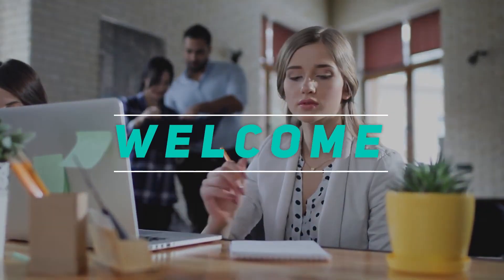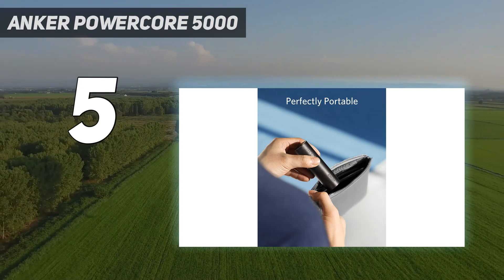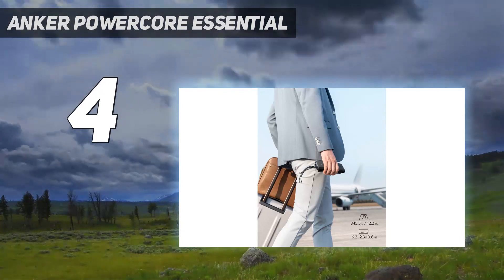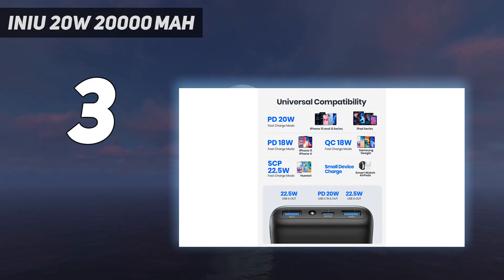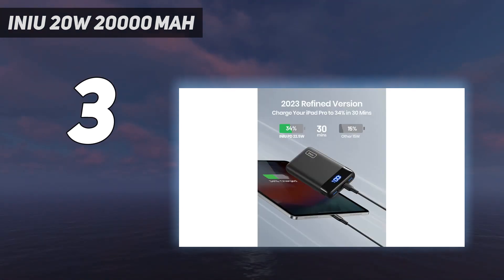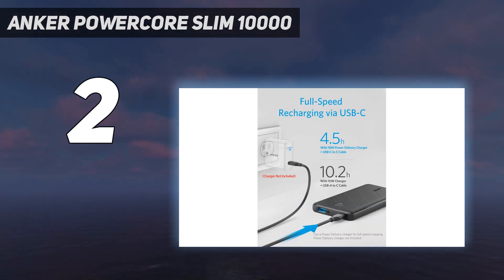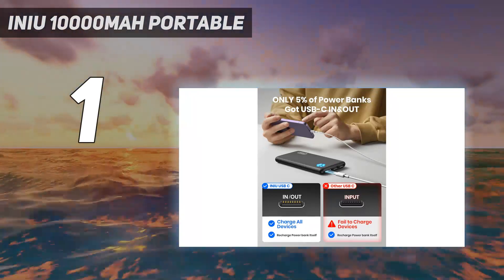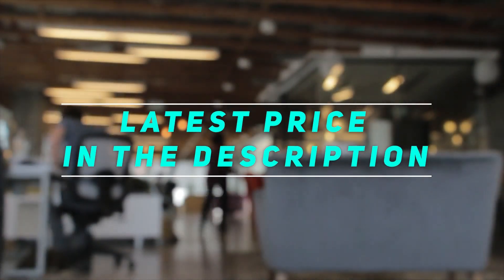Top 5 Best Power Bank 2024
Here is the Updated Prices of the Best Power Bank in 2023!

Things that we mentioned in this video:
1. INIU 10000mAh Portable - B07CZDXDG8
2. Anker PowerCore Slim 10000 - B082WD5TY8
3. INIU 20W 20000 mAh  - B07YPY31FL
4. Anker PowerCore Essential  - B07SQ5MQ6K
5. Anker PowerCore 5000 - B01CU1EC6Y